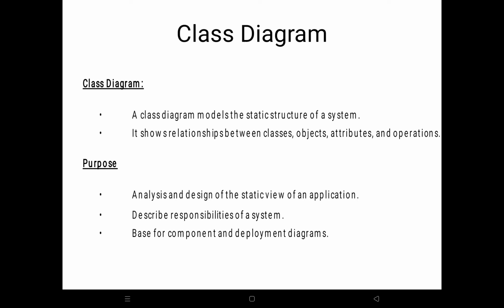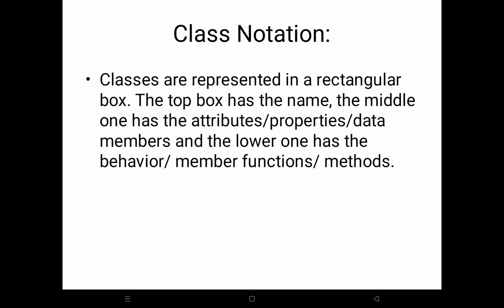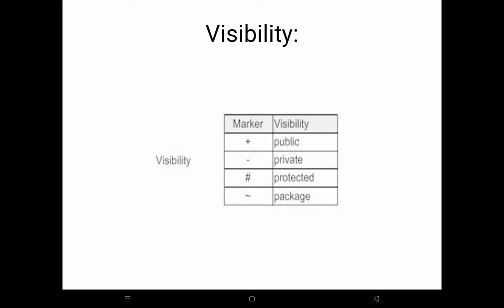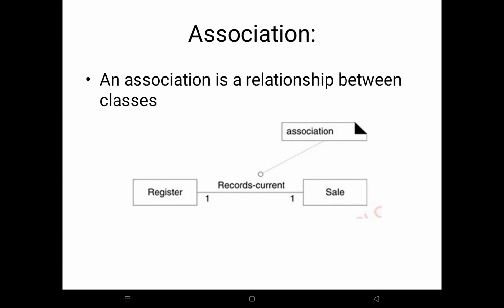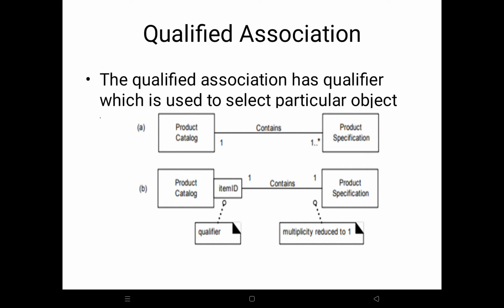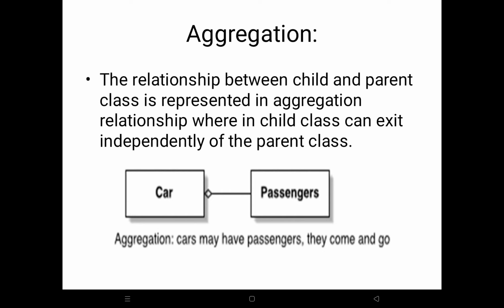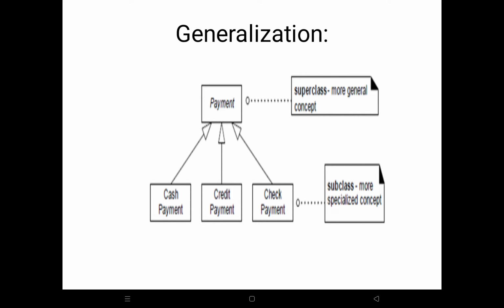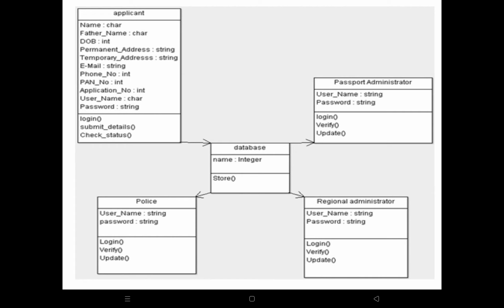Class Diagram |OOAD| Dr. M.Vedaraj, Associate Professor, CSE, RMDEC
This video explains the concept of Class diagram in OOAD